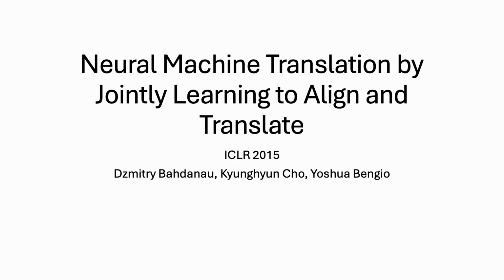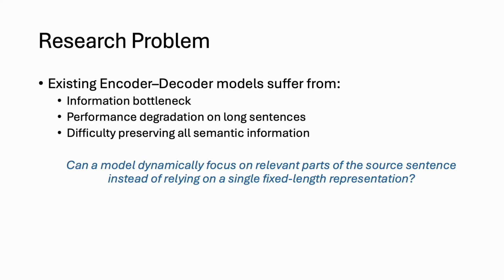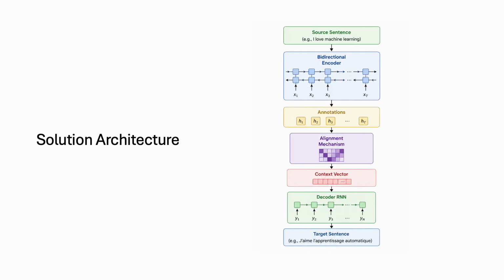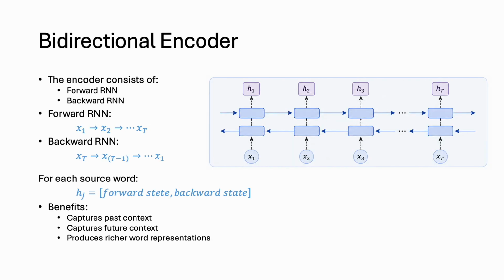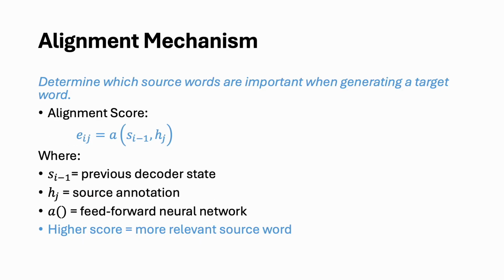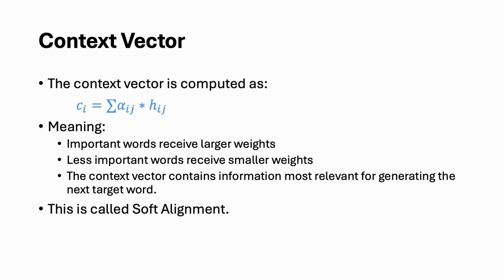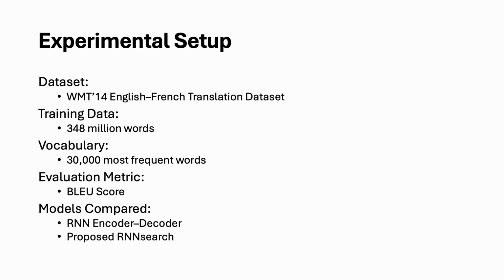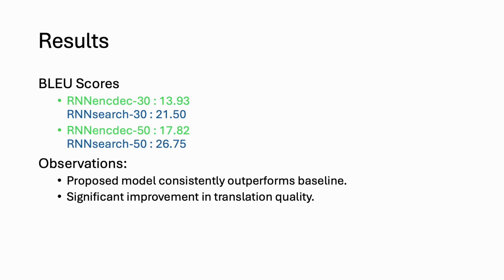Attention Is All You Need? Not Yet! The Paper That Started Attention (Bahdanau et al.)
In this video, we explore one of the most influential research papers in deep learning and natural language processing:

“Neural Machine Translation by Jointly Learning to Align and Translate” (ICLR 2015) by Dzmitry Bahdanau, Kyunghyun Cho, and Yoshua Bengio.

This paper introduced the Bahdanau Attention Mechanism, which solved one of the biggest limitations of early Seq2Seq models—the fixed-length context vector. Instead of forcing the encoder to compress an entire sentence into a single vector, the decoder learns to focus on the most relevant parts of the input while generating each output word.

In this video, you’ll learn:

* Why the original Seq2Seq model struggled with long sentences
* The intuition behind the Attention Mechanism
* How alignment scores and attention weights are calculated
* The encoder and decoder architecture
* Context vectors and soft attention
* Experimental results from the paper
* Why this paper became the foundation for modern NLP models like the Transformer

Whether you’re studying machine learning, preparing for interviews, or reading classic AI papers, this video provides a simple, intuitive explanation of one of the most important breakthroughs in deep learning.

📄 Paper:
Neural Machine Translation by Jointly Learning to Align and Translate (Bahdanau et al., ICLR 2015)